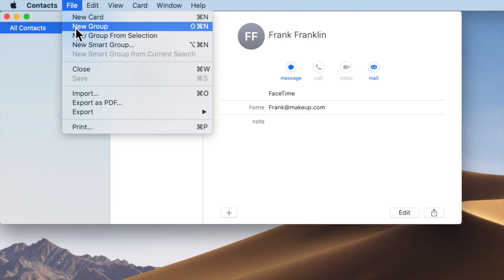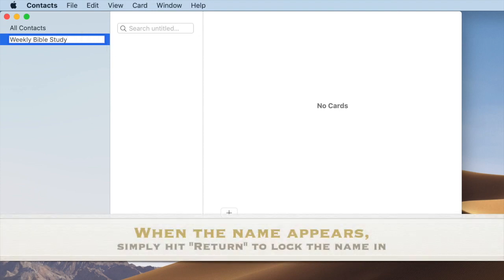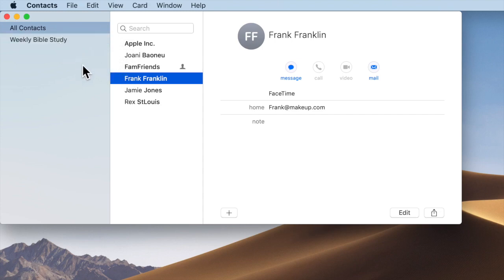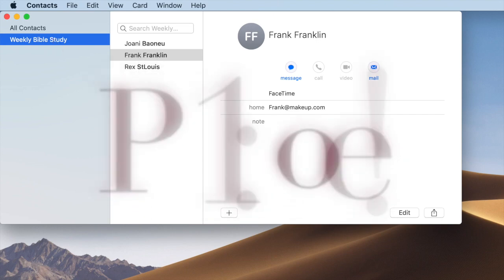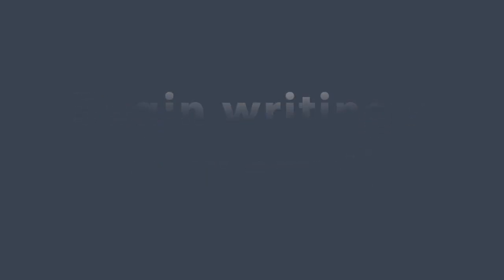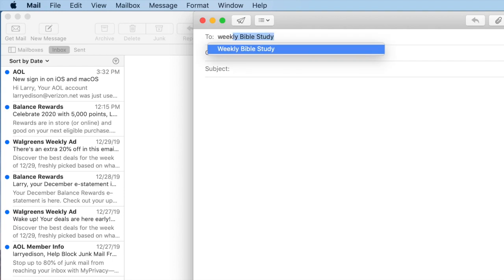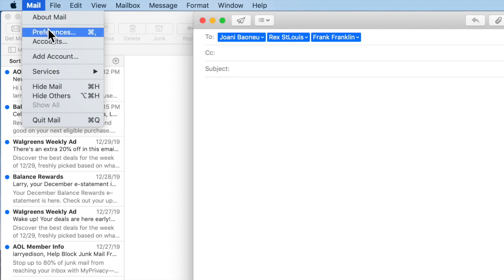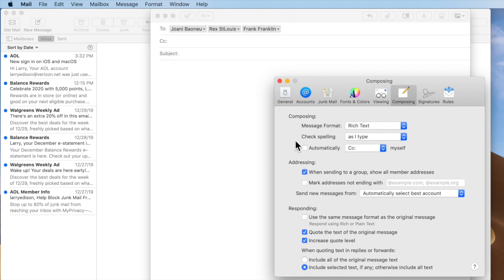Making and Using "Groups" in "Contacts" and Mac "Mail"